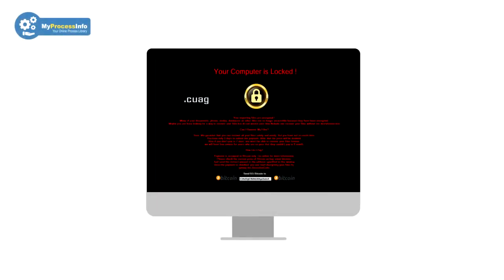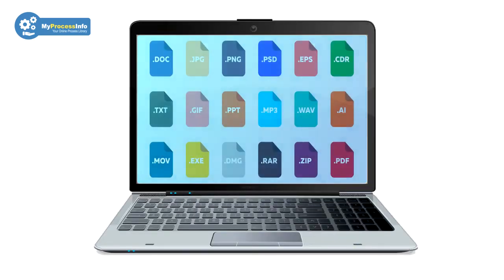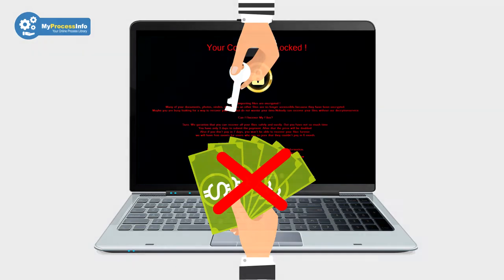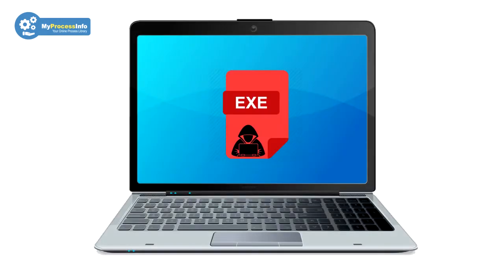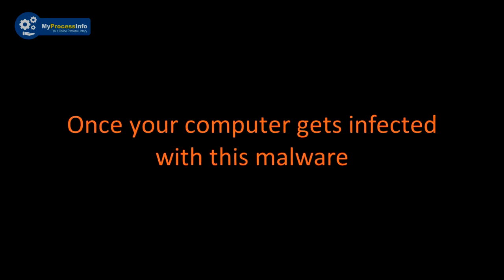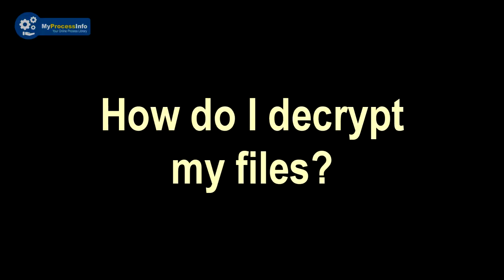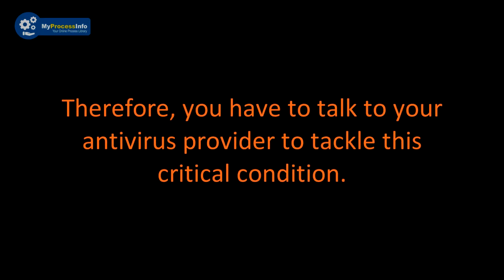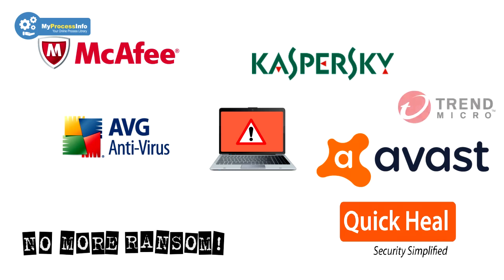Cuag ransomware (.cuag) virus. [Is ransomware decryption possible?]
Is cuag ransomware (.cuag) virus removal and decryption possible.In this video, you will see the truth of the cuag ransomware malware. This virus is really very hard to remove manually but you can try some free removal tool to remove and decrypt .cuag extension files and can back your file normally.

 Download and fix your problem:-